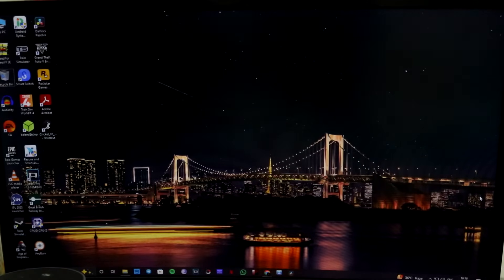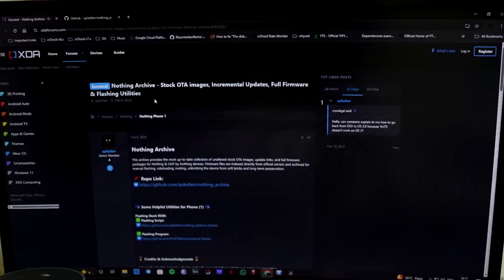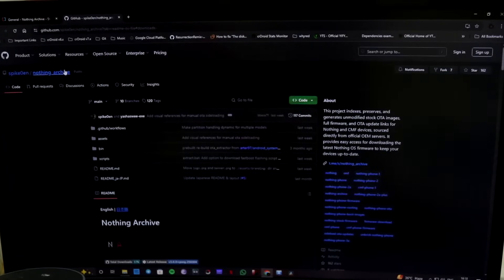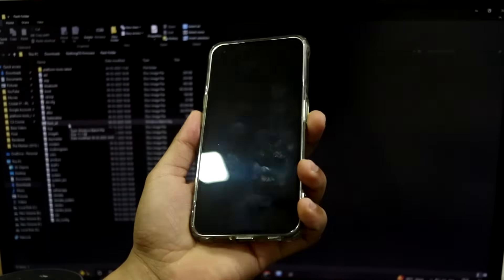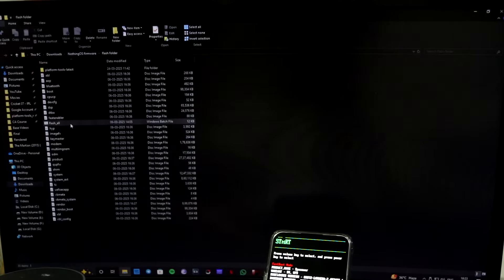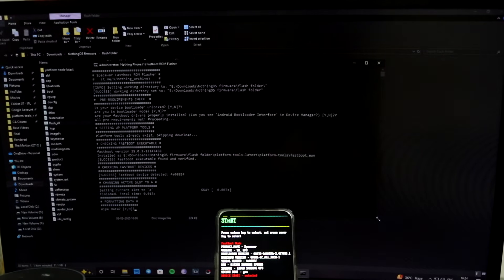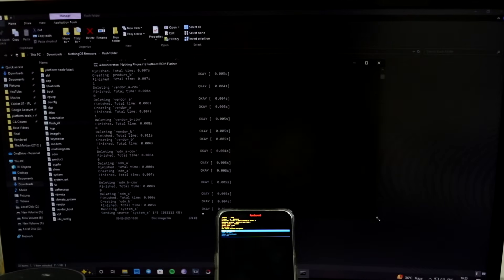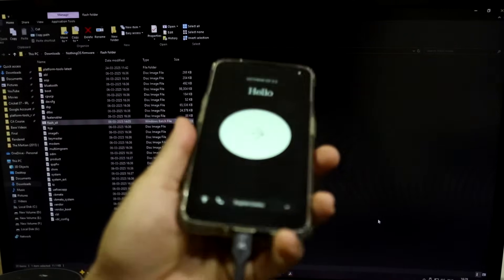[TUTORIAL] Install Official Stock Nothing OS Firmware On All Nothing & CMF Phones! [RESTORE/UNBRICK]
Stock Nothing OS 3.0 firmware installation of Nothing Phone (1), Phone (2),
Phone (2a), Phone (2a) Plus, Phone (3a), Phone (3a) Pro and CMF Phone (1).

Credits - spike0en